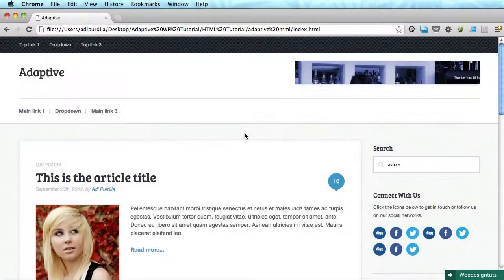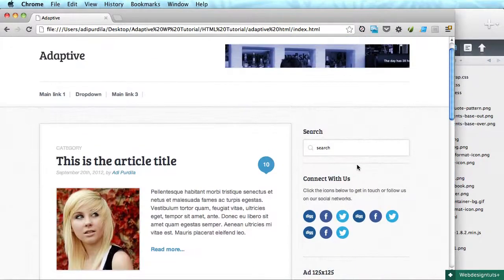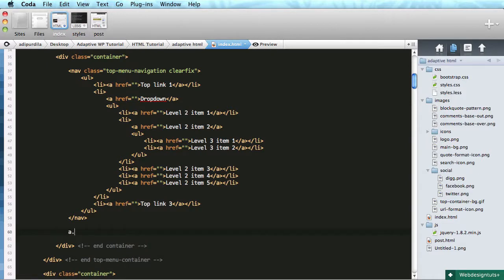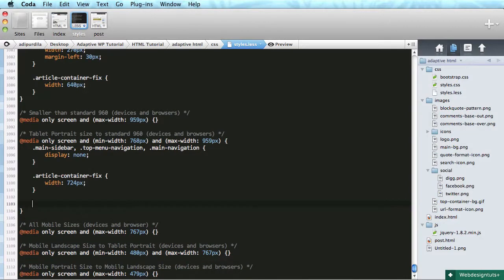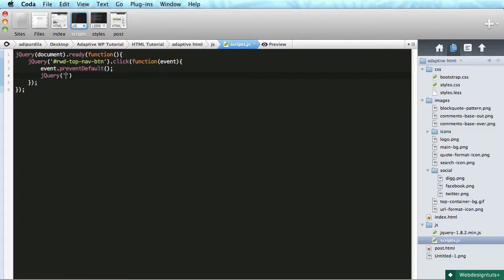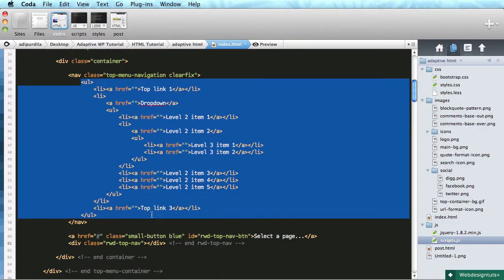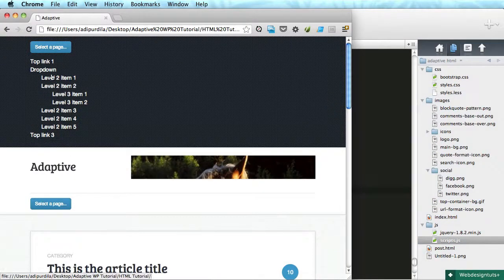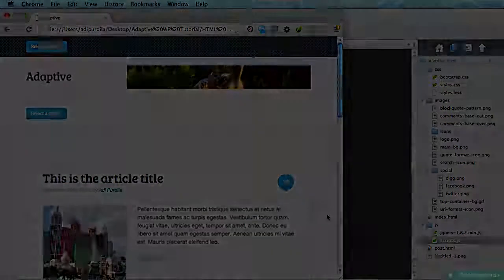Adaptive Blog Theme: First Look at Breakpoints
It's time to tidy up the adaptive nature of our layout. Let's look at the breakpoints and play with our navigation.